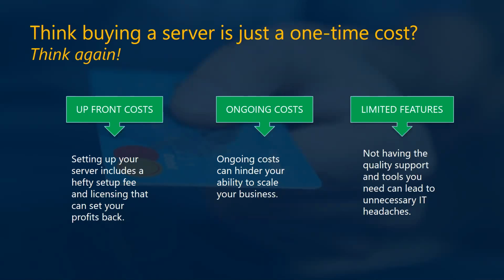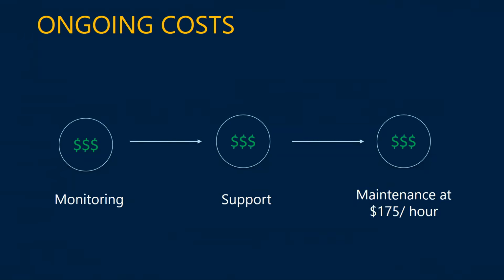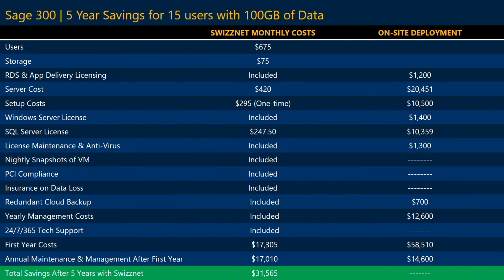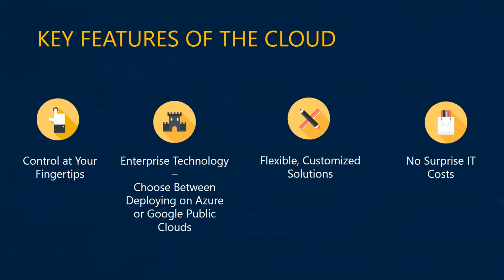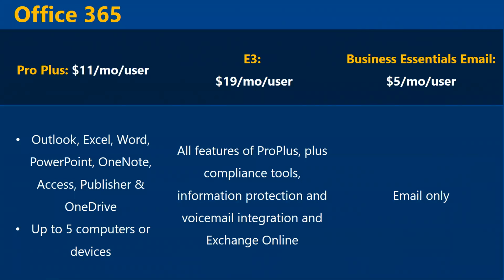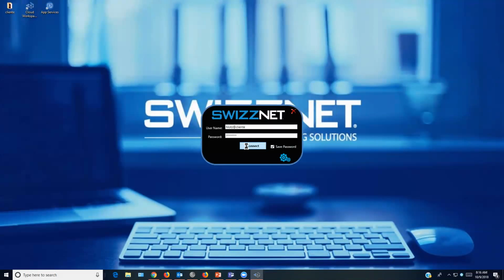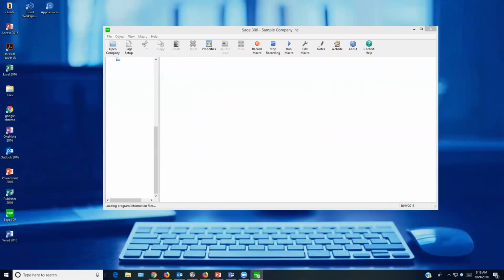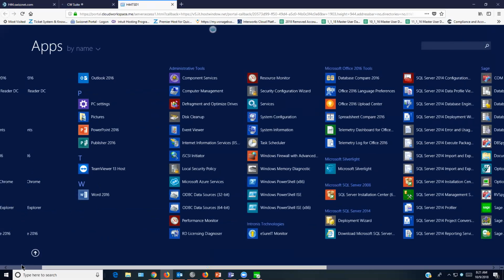Sage 300 Private Cloud Hosting Webinar